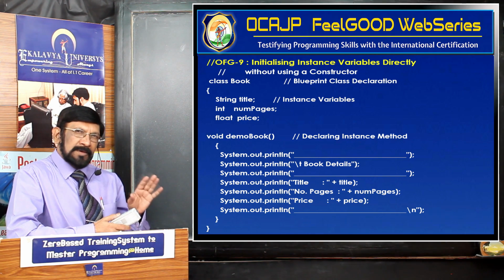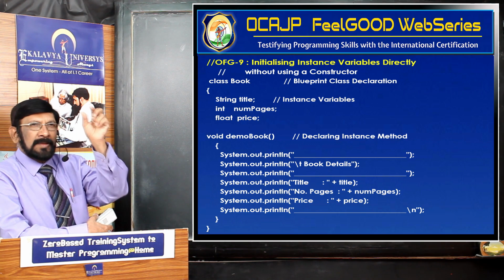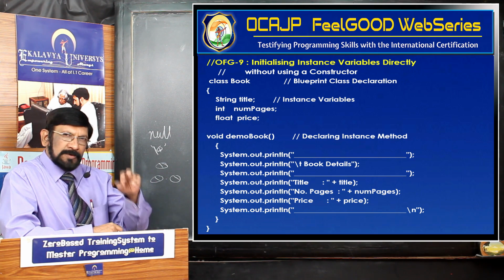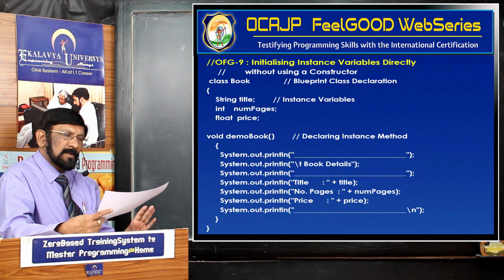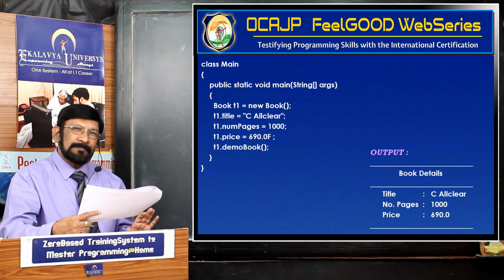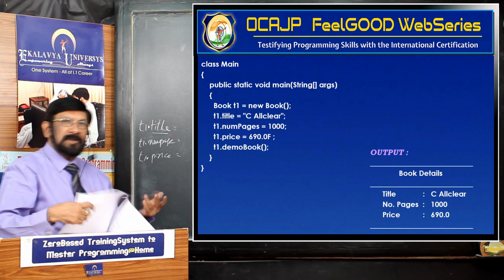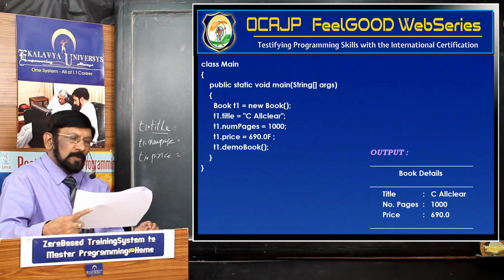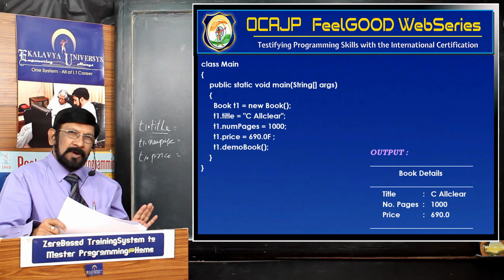4-4 : OFG-9 - without using Constructor